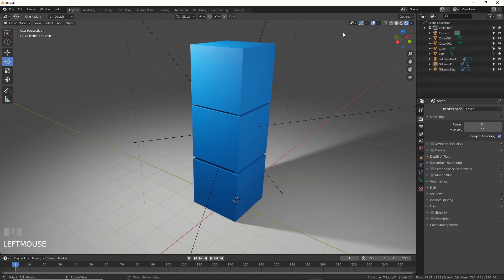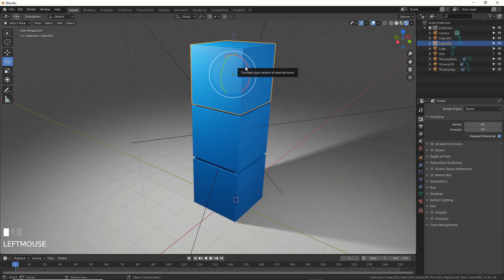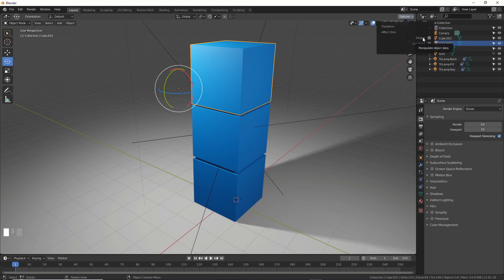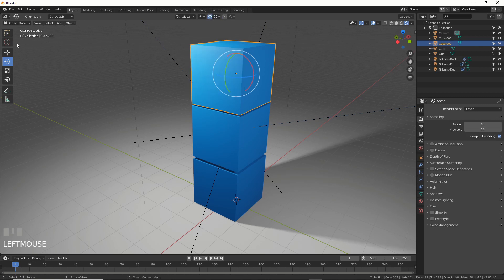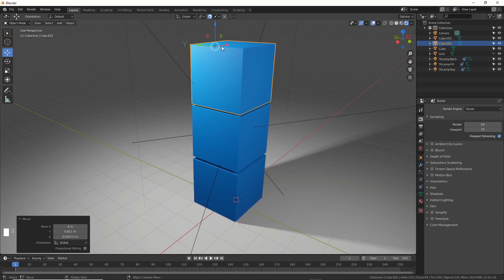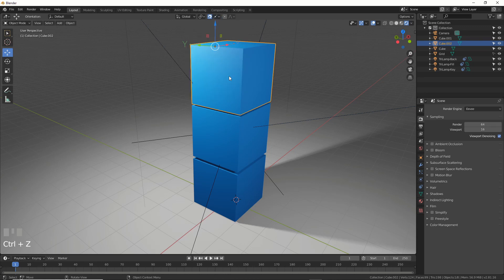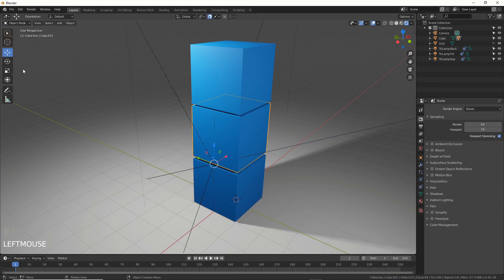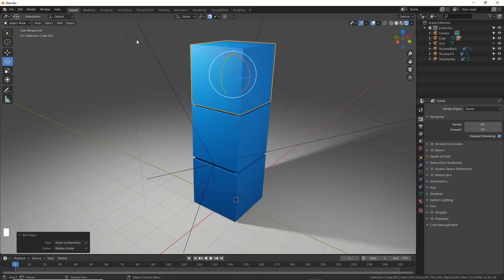Fast Blender 2.81 Interactive Pivot Point Object Origin Trick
Learn how to quickly change the pivot point (object origin) on the fly in Blender 2.81.  It's in beta so if anything changes I'll address that here going forward.